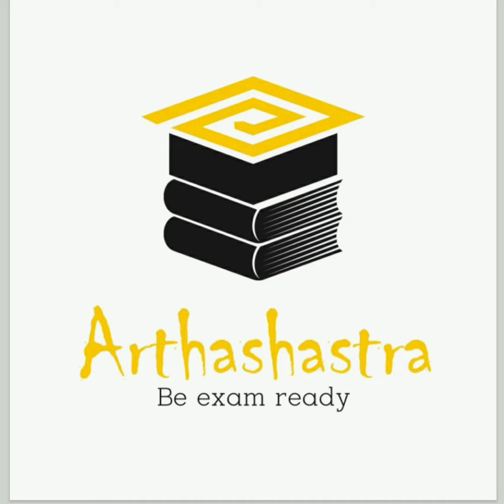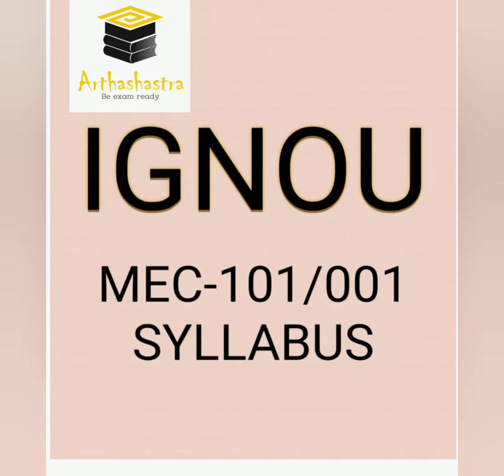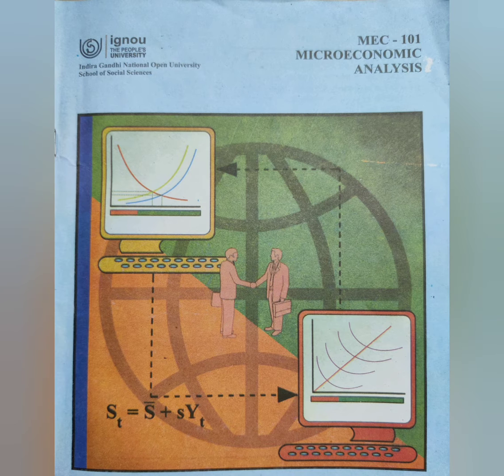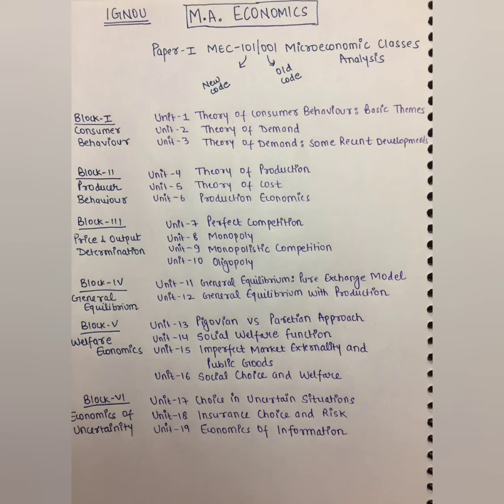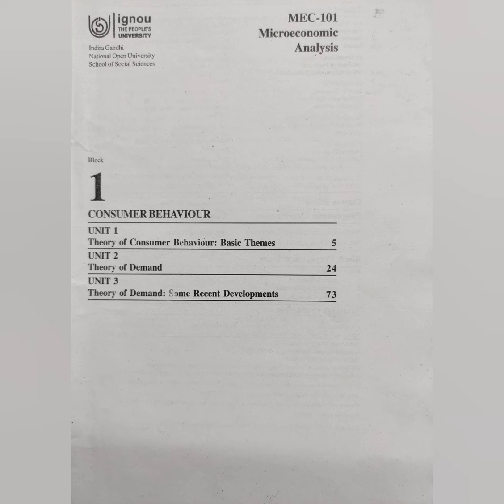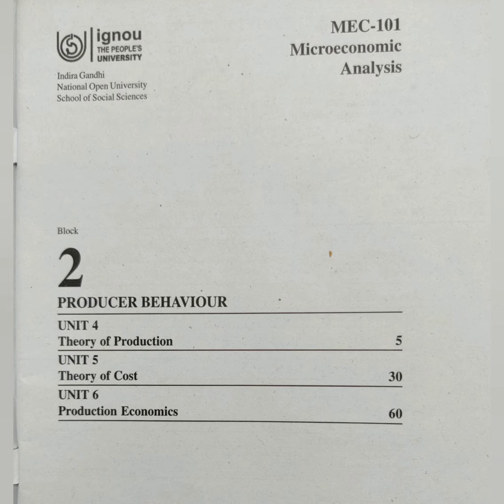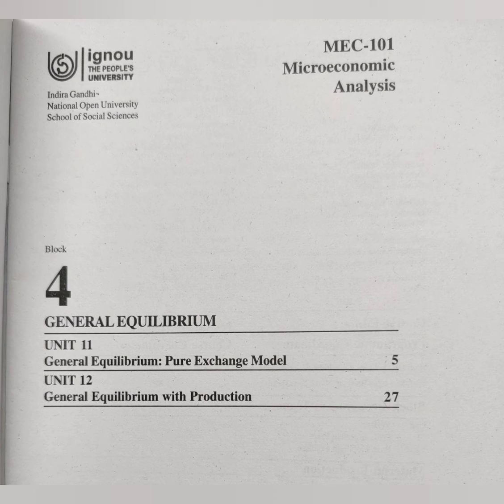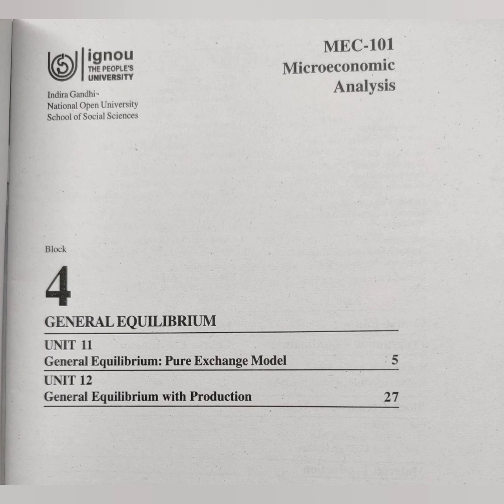IGNOU MEC-101/001 SYLLABUS OVERVIEW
This video provides with the overview of the contents of Paper -1(MEC-001/101) Microeconomic Analysis.